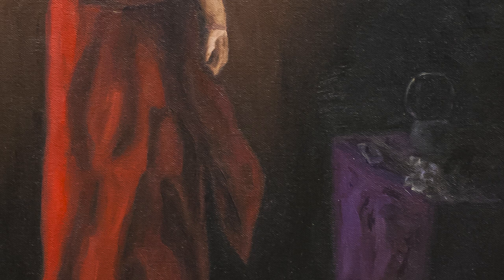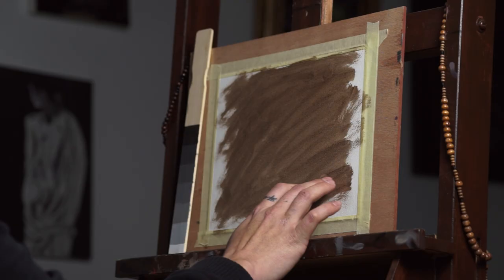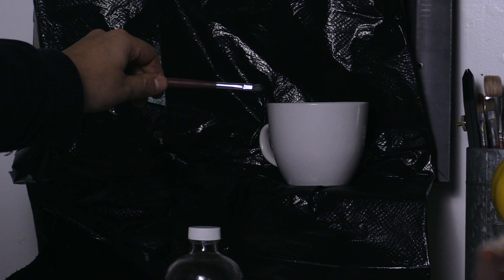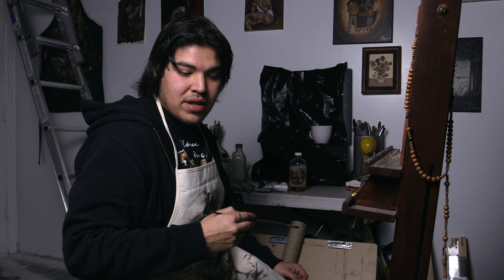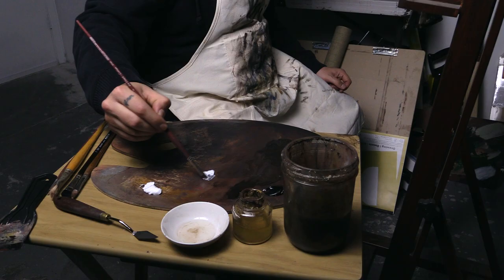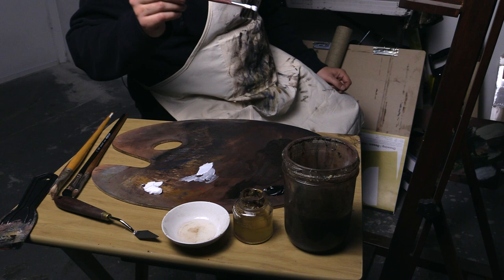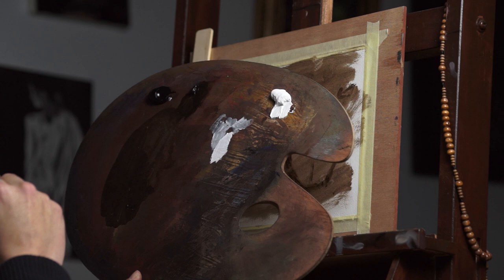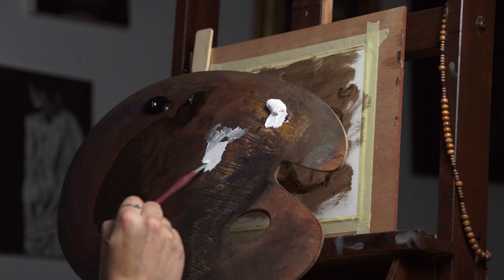Part 2: Intro to Non-Toxic Oil Painting with Emmanuel Cervantes Mejia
This session is part 2 of an Introduction to Non-Toxic Oil Painting with Emmanuel Cervantes Mejia. Intended as a follow along in real time, the run-time is 55 minutes with commentary and in-sights revealing the artist’s approach. Create your first grisaille (grayscale) study in parts or in one session. The choice is yours.

Emmanuel is a painter and writer: author of Soledad and the Sea, and Should I kill Myself or Have a Cup of Coffee?